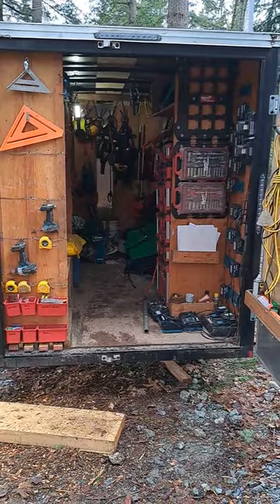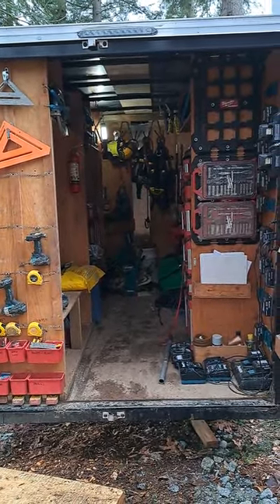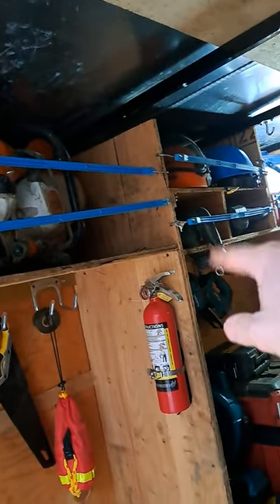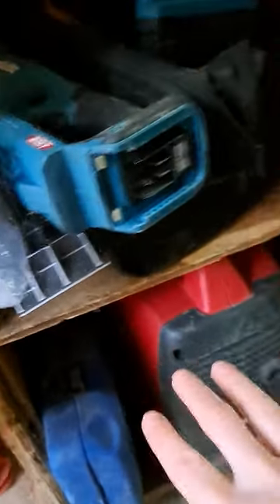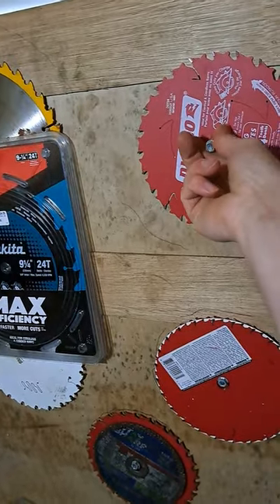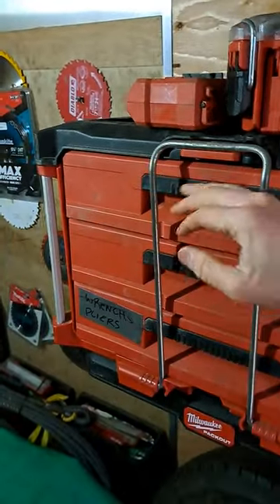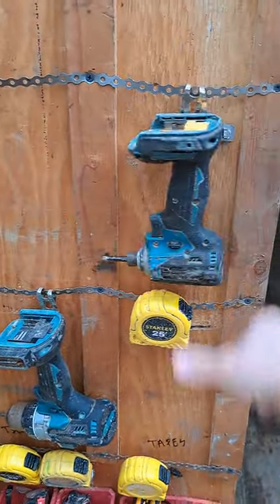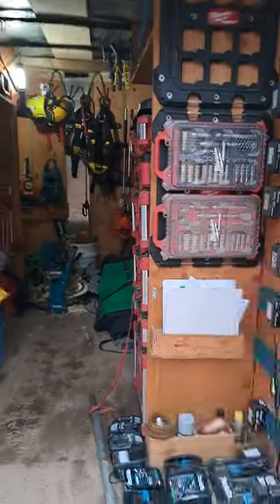Tool trailer build. How many tools can you fit in a 10' cargo trailer?